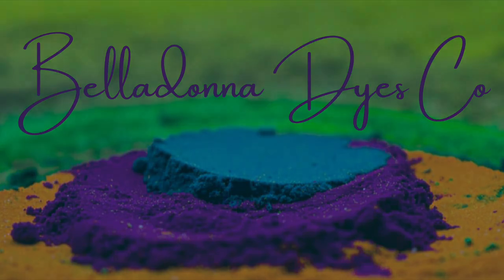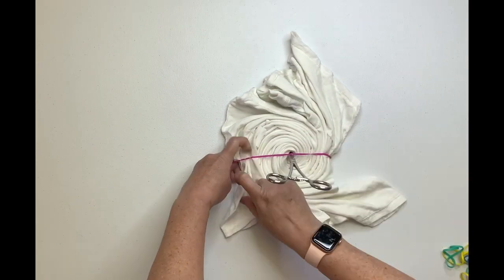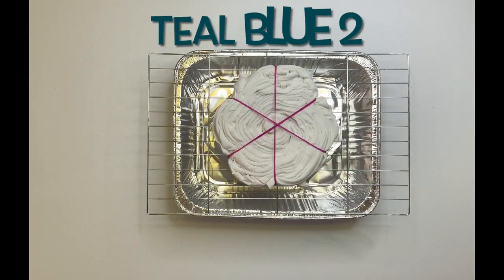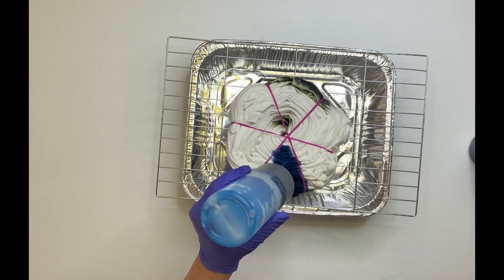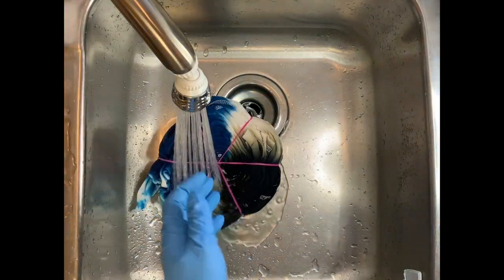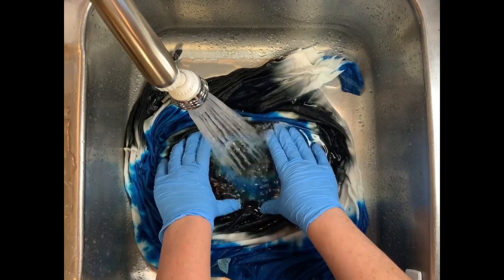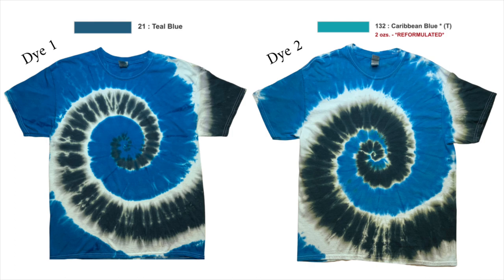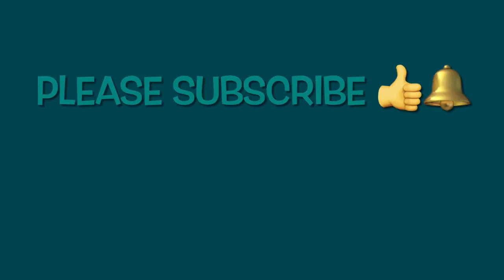Tie-Dye Pattern: Tidal Wave Spiral 2 Color Procion Dye Part Two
In this tutorial I’m going to show you how to tie dye a tidal wave spiral using two of Dharma's procion dyes. Side by side comparison.

oil.html

Sodium Alginate

Nylon String

16oz Squeeze Bottles

Precision Tip Bottles

8" Curved & Straight Hemostat Set

8" & 10" Curved Hemostat Set

Rubber Bands

Re-usable Zip Ties

Microwave Cover